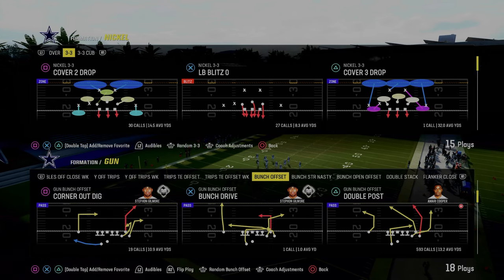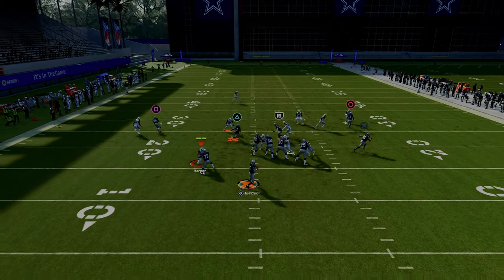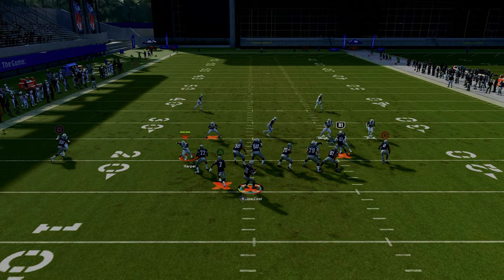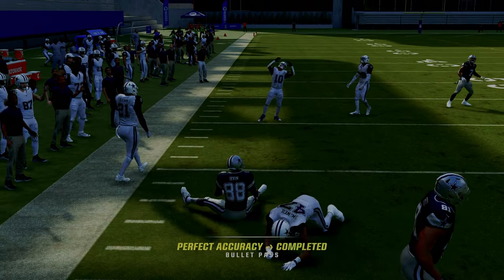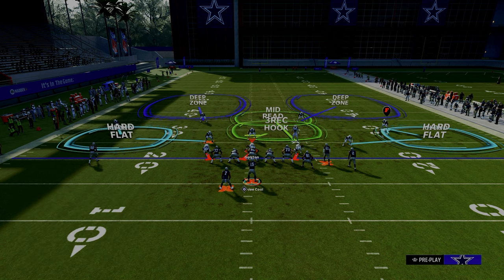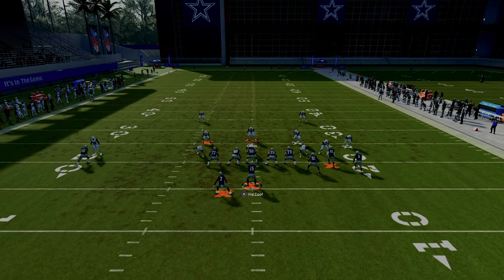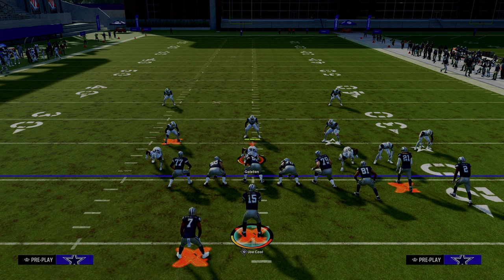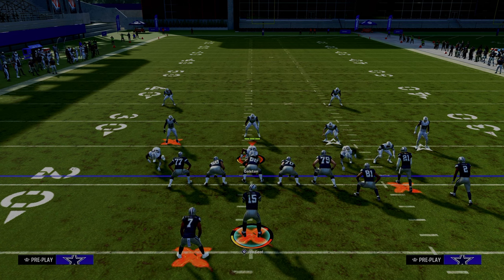The MOST Powerful Passing Play In Madden 24